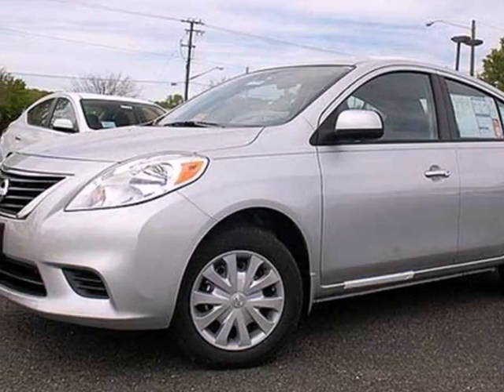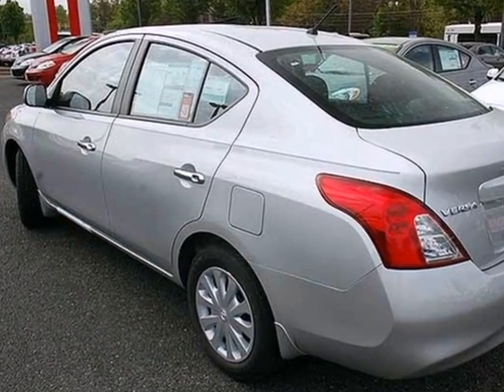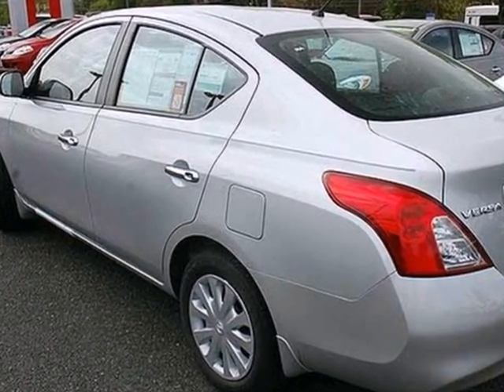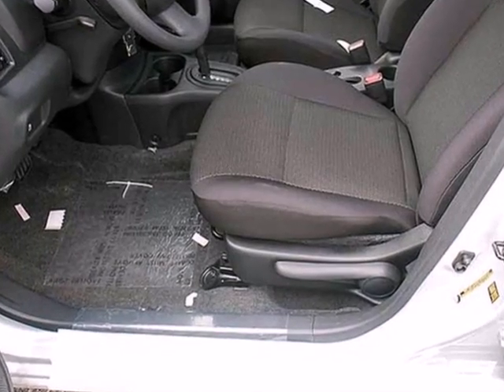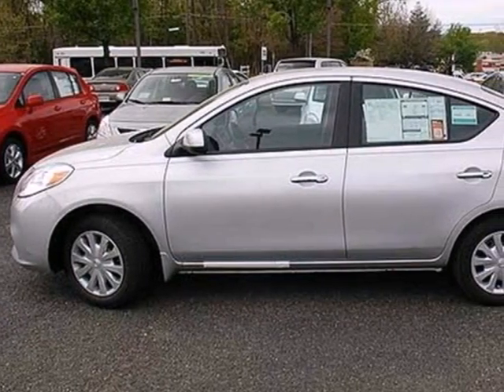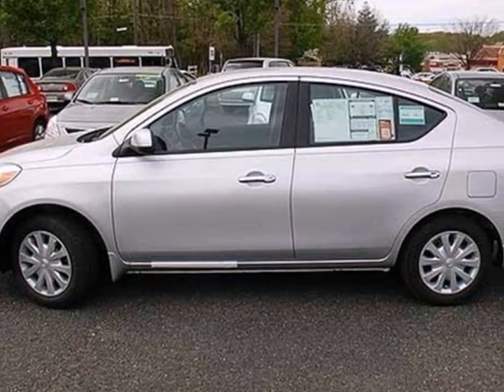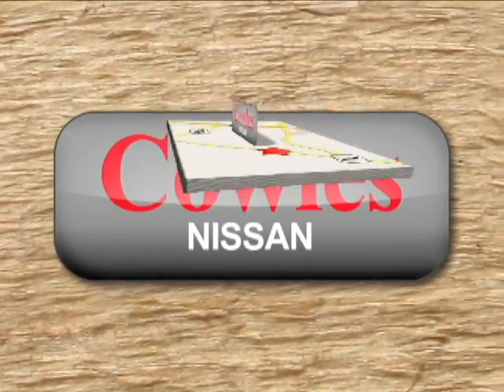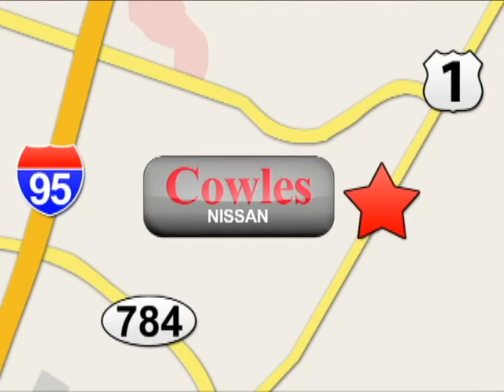2012 Nissan Versa L1744 in Washington DC VA Woodbridge, VA - SOLD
SOLD - If you are looking for real value on a great new car, Cowles Nissan invites you to come in and test drive this 2012 Nissan Versa, stock# L1744. We are conveniently located near Washington DC VA Woodbridge, VA and known for our great selection, reliability and quality. Come take a look at this 2012 Nissan Versa today.

Cowles Nissan
14777 Jefferson David Hwy
Washington DC VA Woodbridge VA, 22194